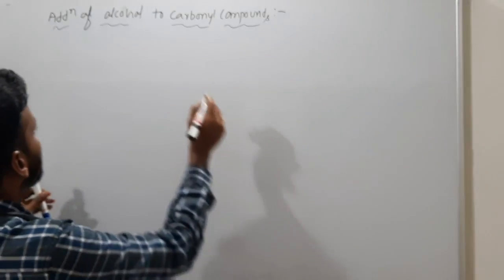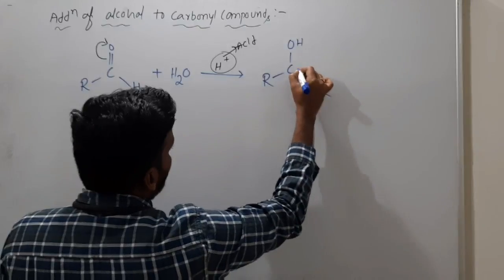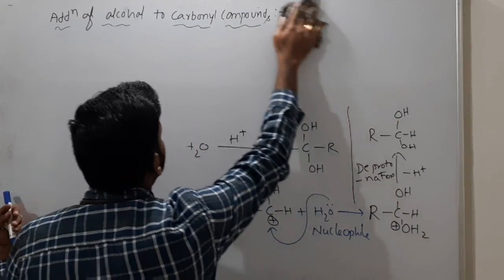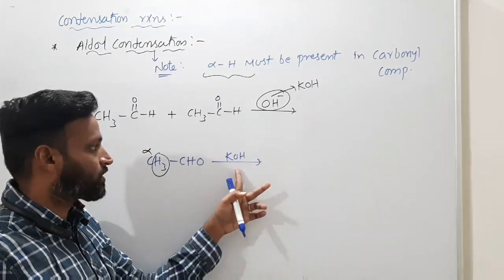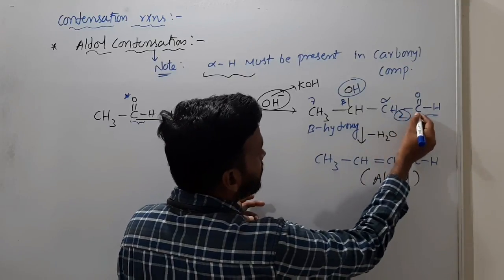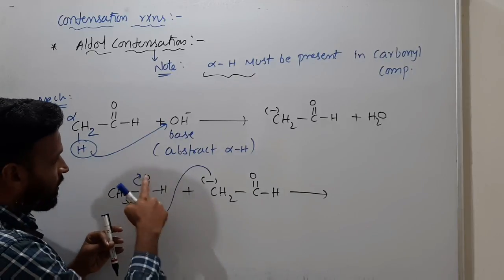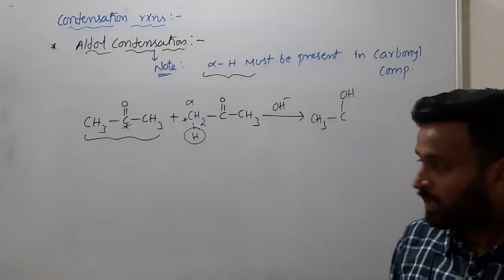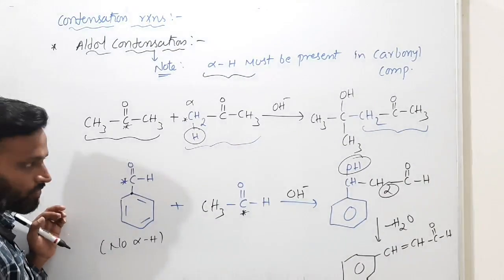Carbonyl compounds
Aldol condensation